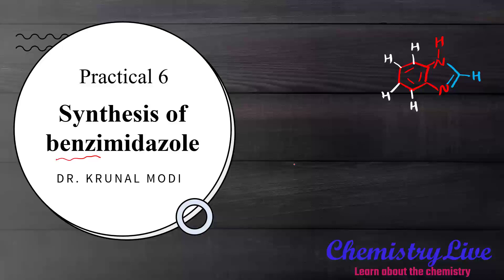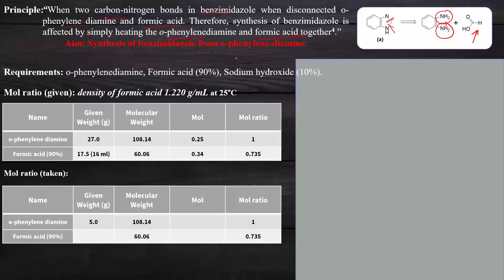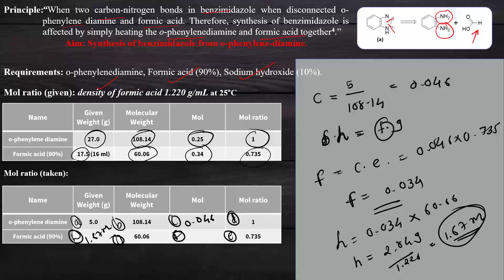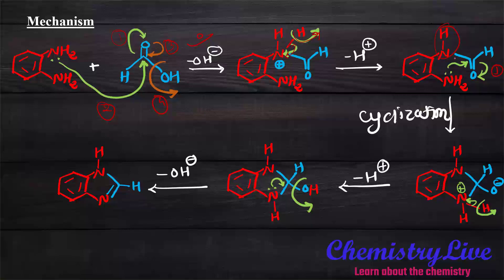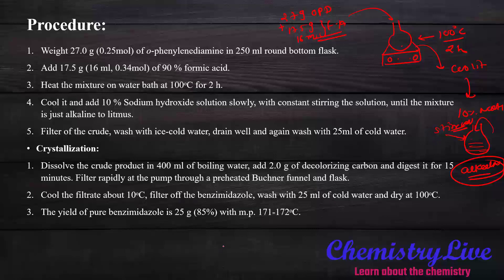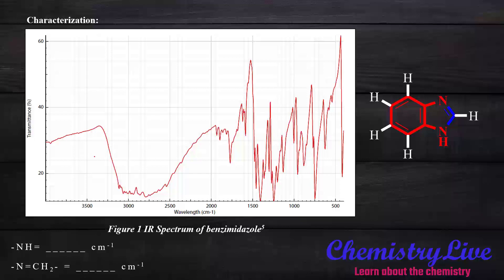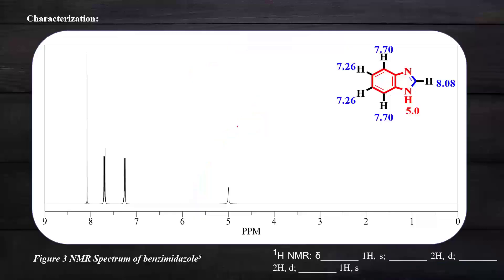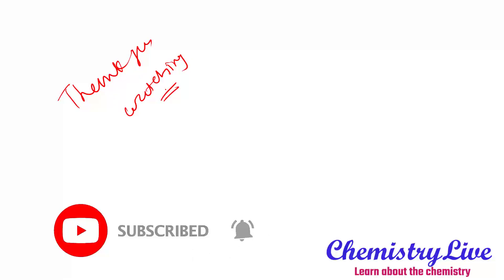Preparation of Benzimidazole _Update in Mol_ratio table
The fusion of benzene and imidazole ring in single compound gives the birth to benzimidazole which is a heterocyclic aromatic organic compound.
In these video the error which has occured in previous video was resolved and you get updated mol ratio table
Benzimidazole has a medicinal importance as drug like antitumor, antifungal, antiparasitic, analgesics, antiviral, antihistamine also in cardiovascular disease, neurology, endocrinology, and ophthalmology as well as in dye industry.

Benzimidazole was synthesized from  o-phenylenediamine by simply heating with formic acid after cyclization and removal of water molecules.